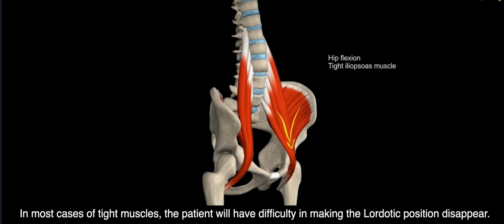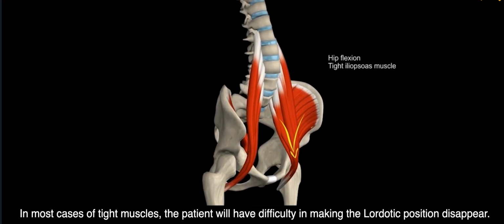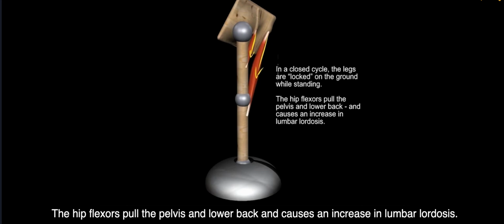Lordosis and Tight Hip Flexors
Lordosis is when someone’s lower back curves too much, kind of like they're sticking their booty out on purpose. This can happen if the hip flexors — the muscles in the front of your hips — are too tight. Tight hip flexors pull the hips forward, which makes the lower back arch more than it should. It’s like if you pulled the front of your pants down and the back went up! This can make your back feel sore or tired. Stretching and moving the right way can help fix it.